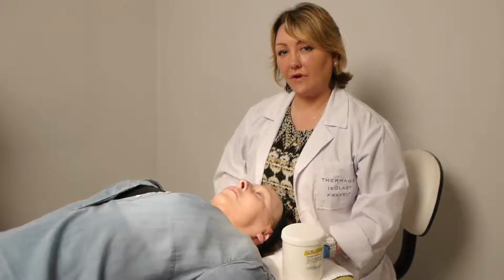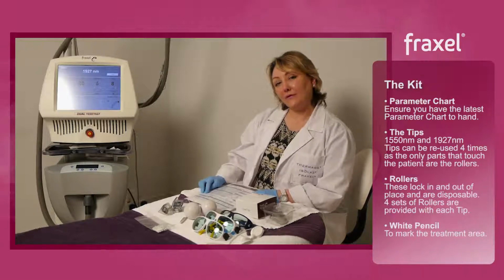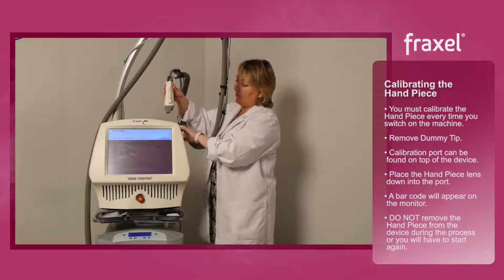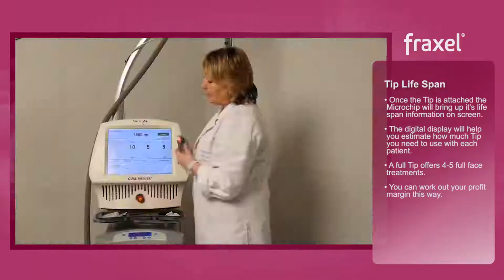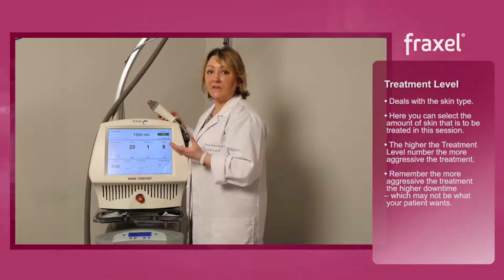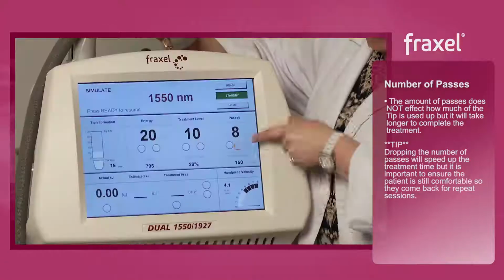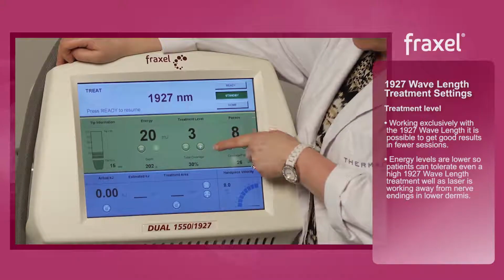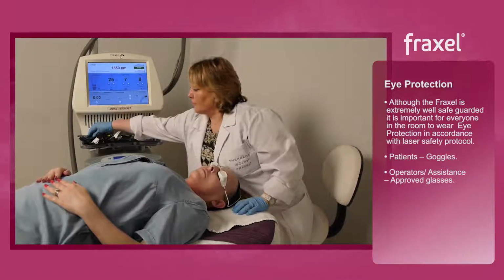FRAXEL: Device Preparation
Fraxel treatment improves tone, texture and radiance for aging, sun damaged or scarred skin. Fraxel is for people who want to look younger without dramatic changes or extended downtime.